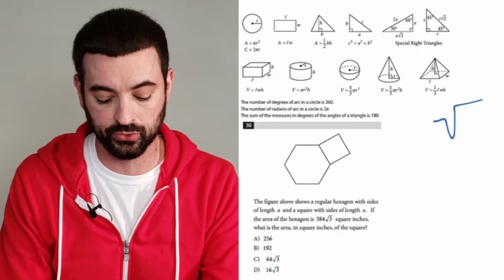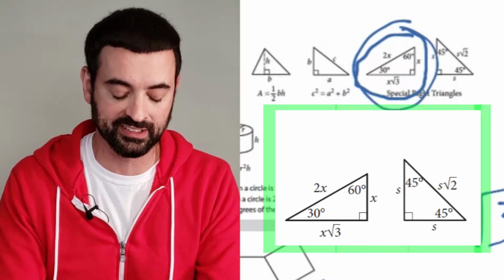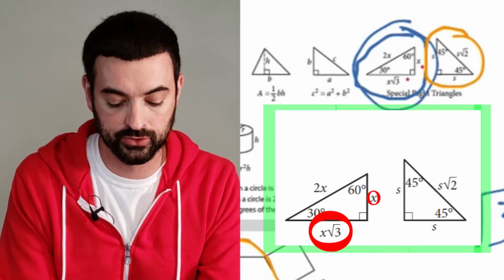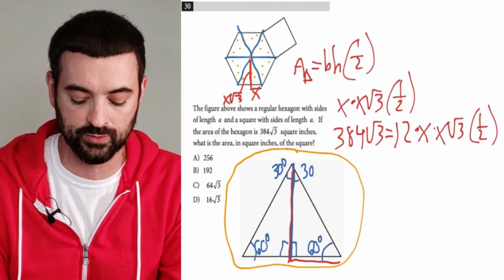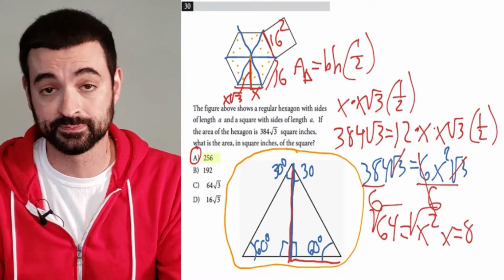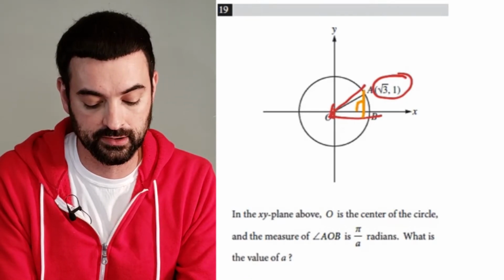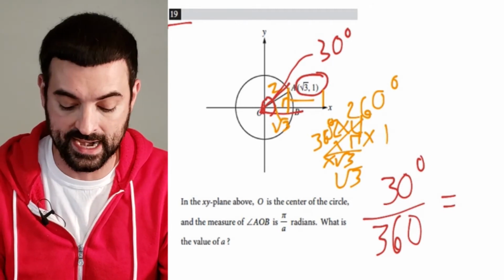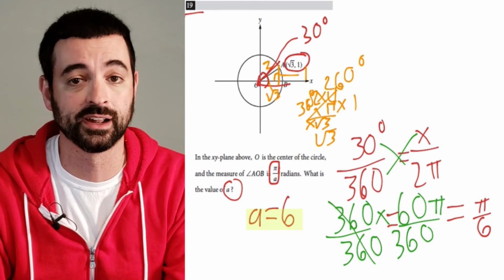30:60:90 Triangles - Recognizing this rule helps you answer the hardest SAT geometry questions.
Corey takes mind-bending geometry questions and shows you how easy they are to figure out.